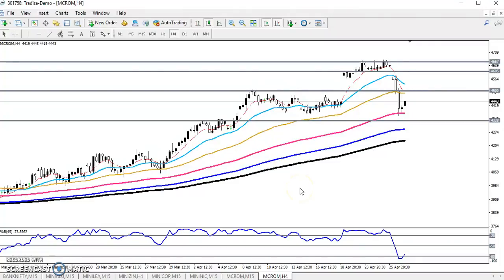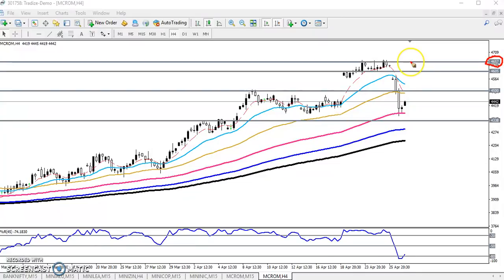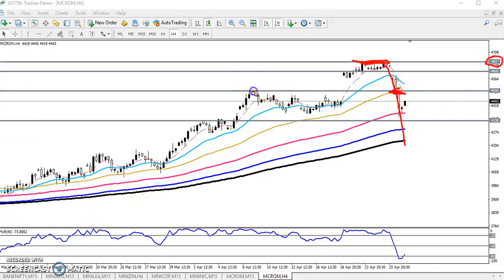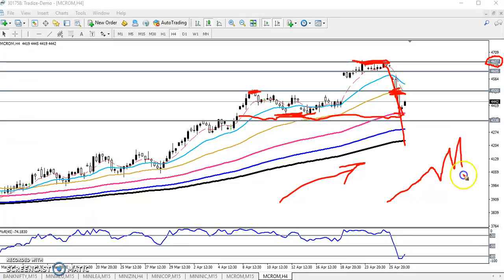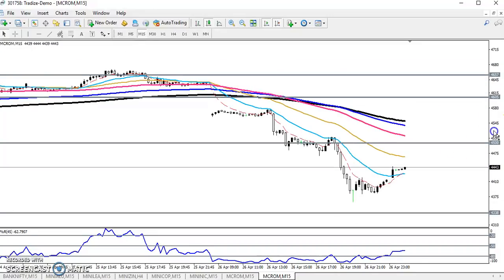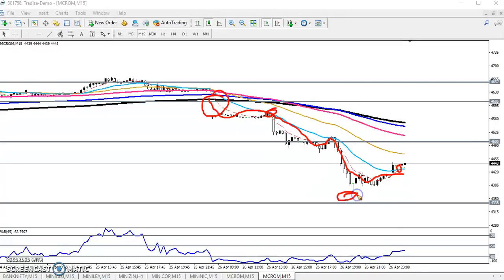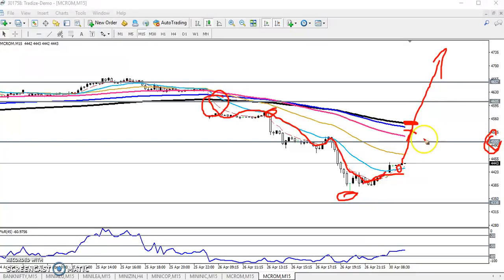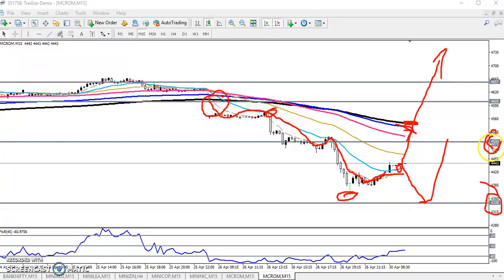Today MCX Crude Oil Market Research 30.04.2019 (English)